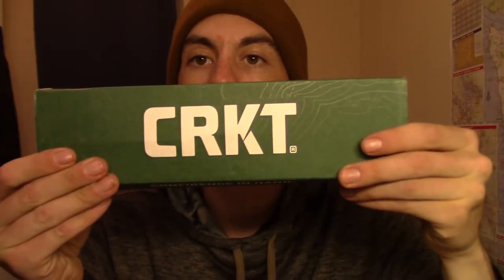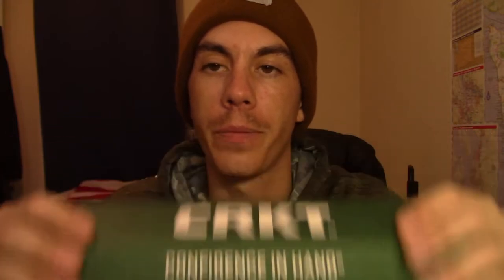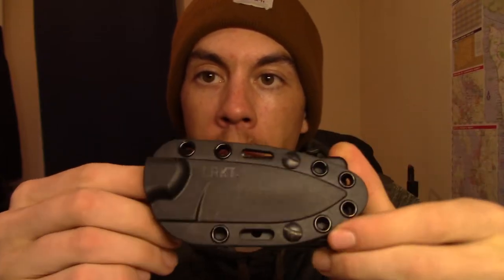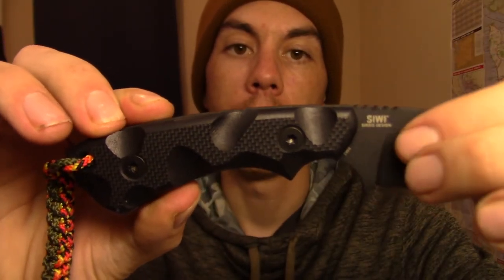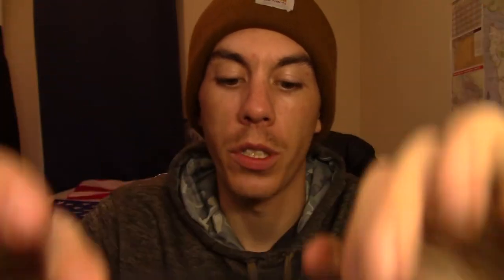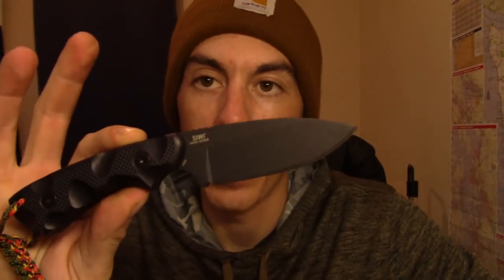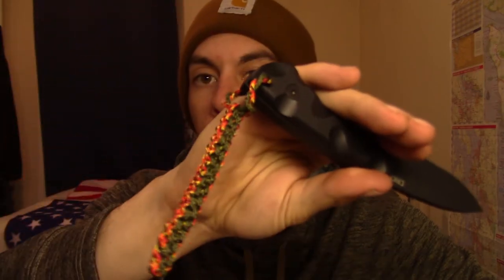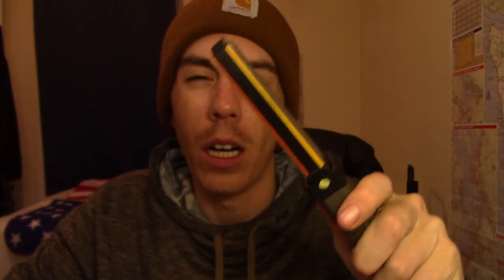CRKT SIWI Unboxing and Initial Impressions!!!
Hope you enjoy the change up in content!! Featured knife is linked below!!!